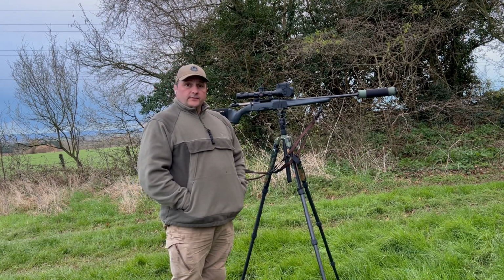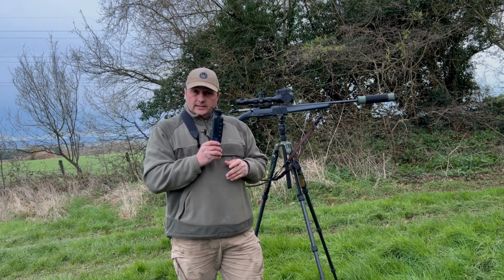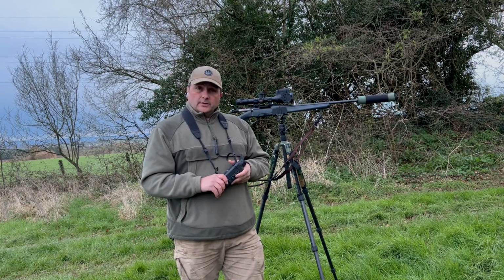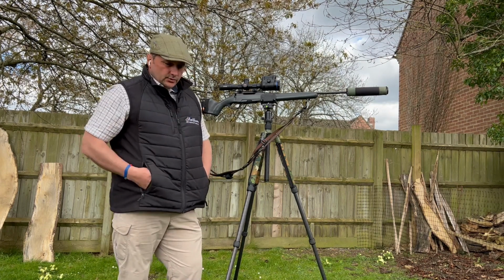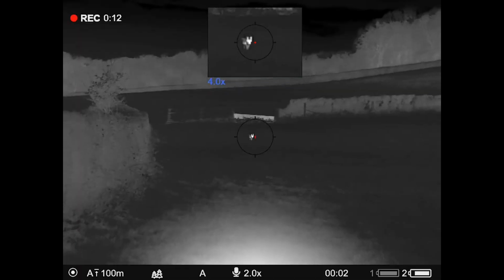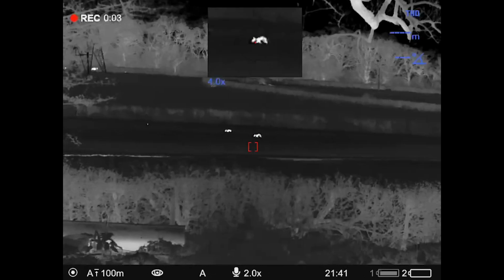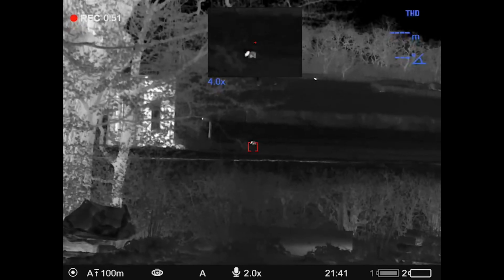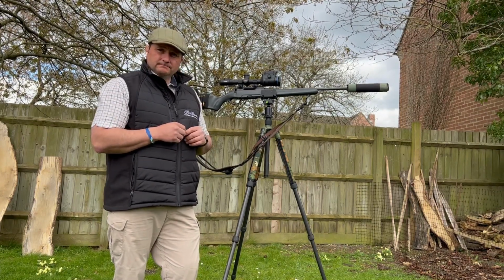Danny just got his new Pulsar Thermion 2 XP50 LRF PRO and went out Foxing the same night!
SCI's Danny just took delivery of his new Thermion 2 XP50 LRF PRO and after a quick zero he is out foxing and delivering some incredible footage.

Kit list
Pulsar Thermion 2 LRF XP50 PRO